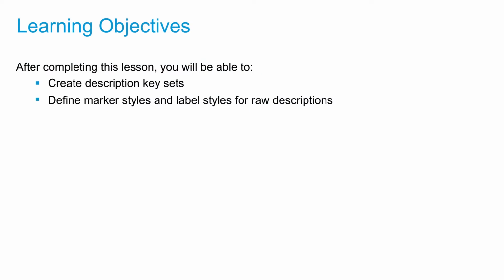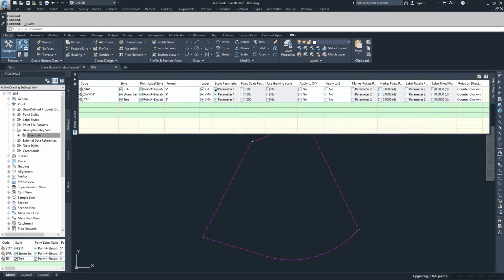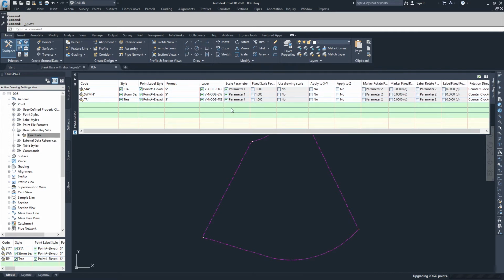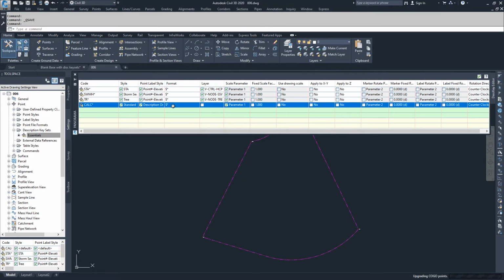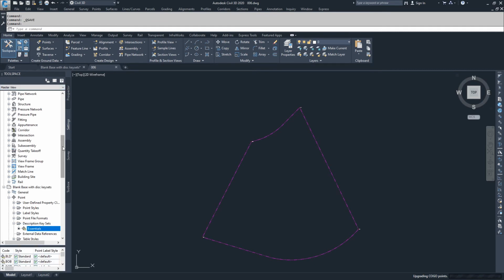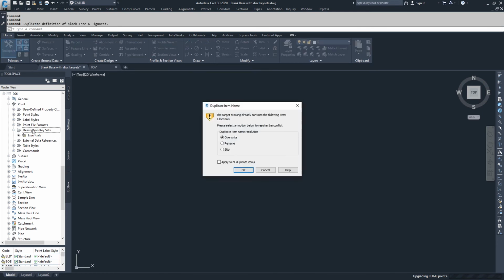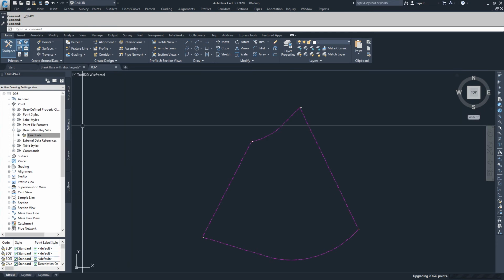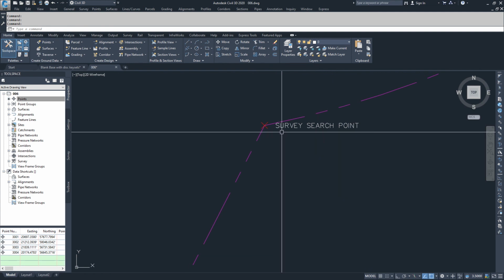Create Description Key Sets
Create Description Key Sets in civil 3d 2020